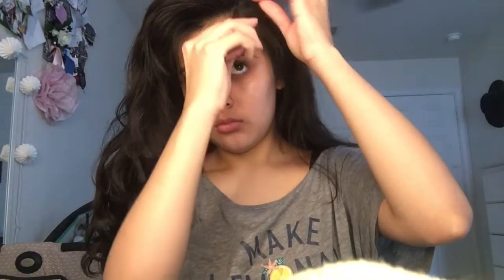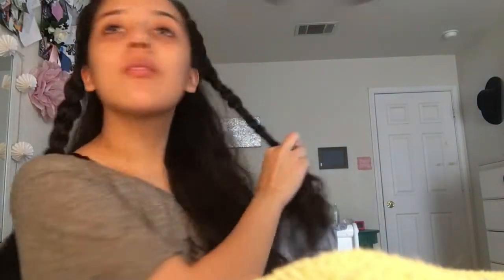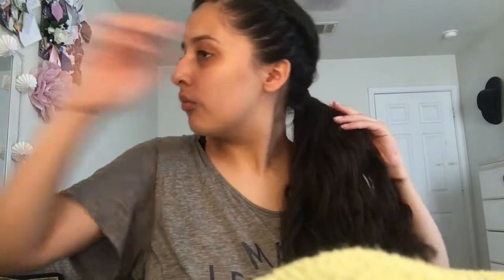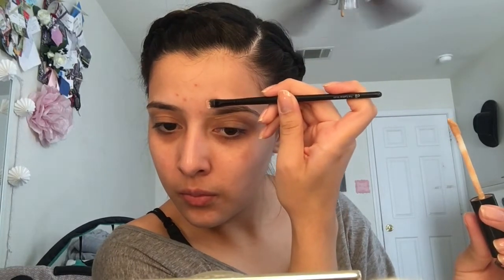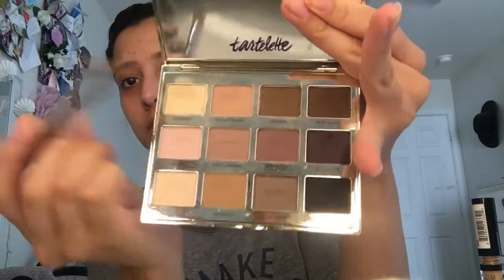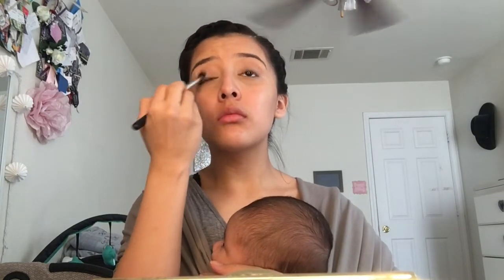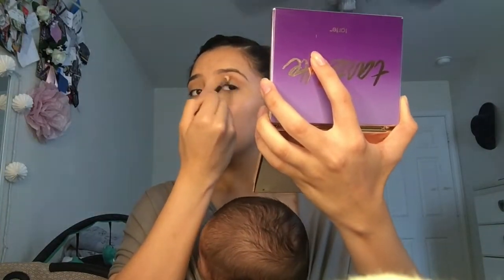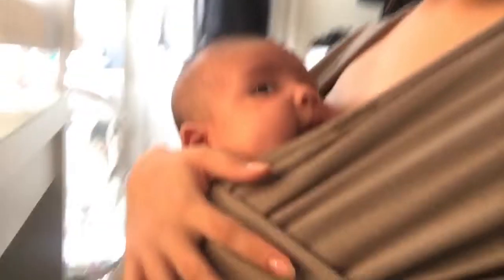Mommy Makeup Look + Braided Hair ;)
‼️READ DESCRIPTION ‼️
This was one of the first videos that I actually had fun doing! I. love making videos but this was one I got to let loose. It was non-stressful to just be able to talk about something everyone can do and I hope you enjoyed it! Remember this look can be for anyone!! I am no makeup guru but I hope you do this look for yourself!